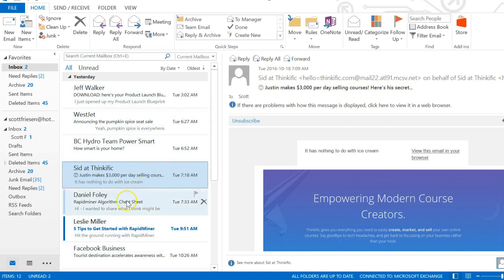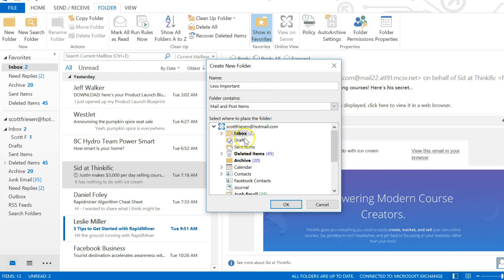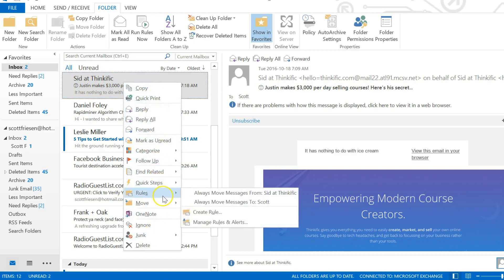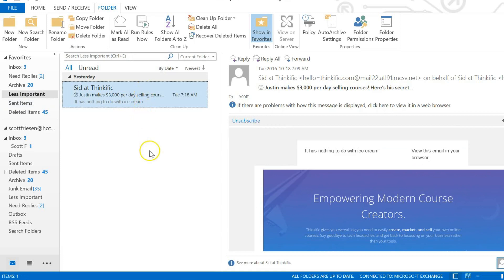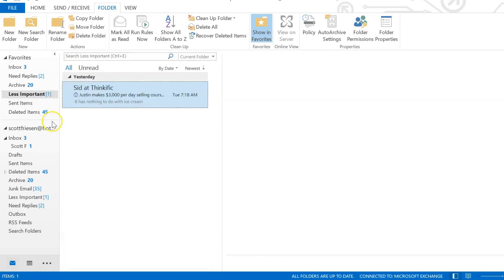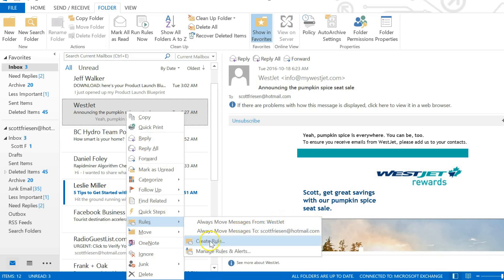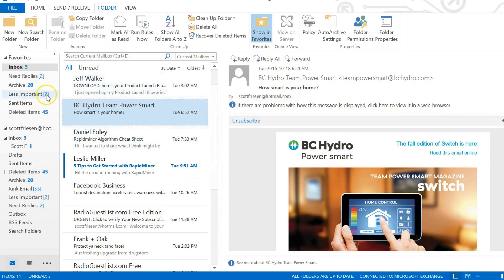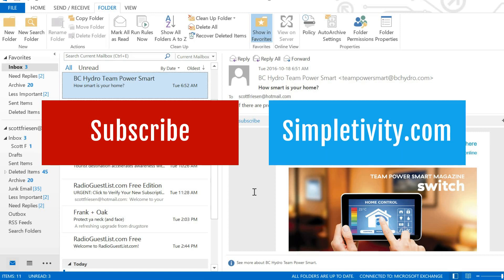How to Filter Emails in Outlook (Rules for a cleaner inbox)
It’s easy to suffer from inbox overload with all of the email messages we receive each day. But you can actually reduce the load on your inbox by sending some of your emails to a different folder. This video will show you how to create a filter in Outlook so certain messages can bypass your inbox. Just follow these easy steps and create new rules so you can be master of your email!